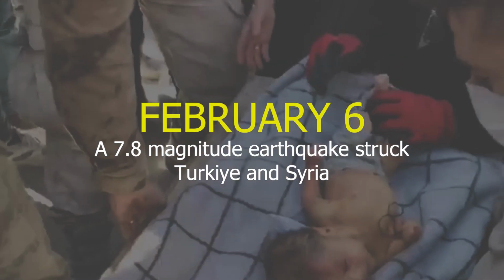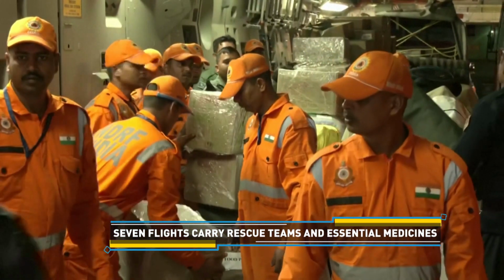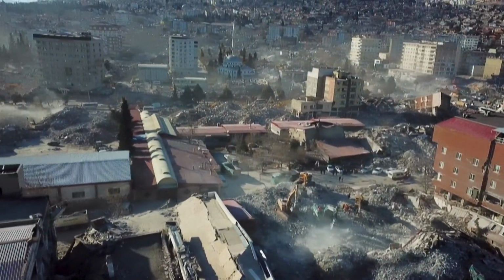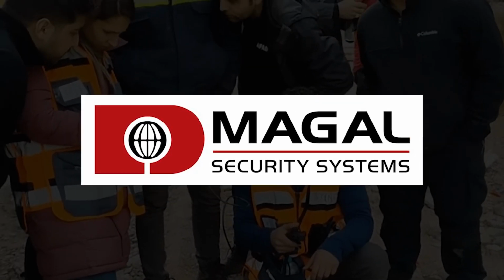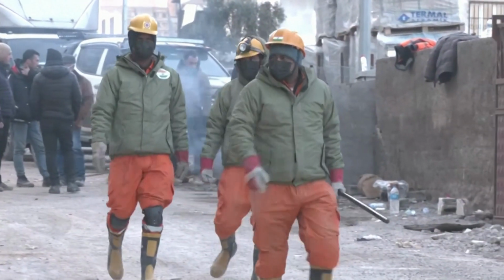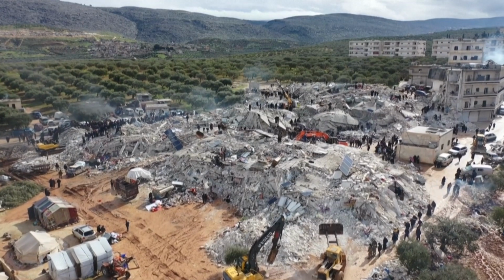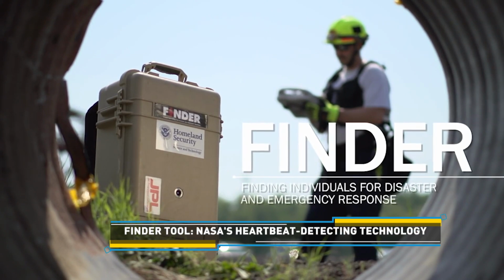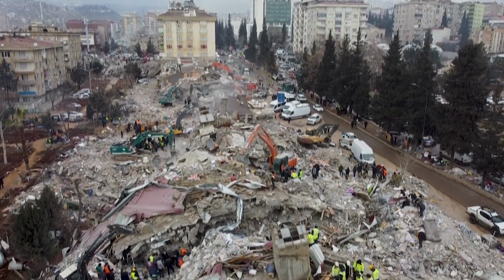How technology can help us respond to disasters | Tech It Out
The death toll in the Turkiye and Syria earthquakes has surpassed 43,000. Rescue workers have been racing against time to pull out people trapped under the rubble. What role does technology play in such search and rescue operations?